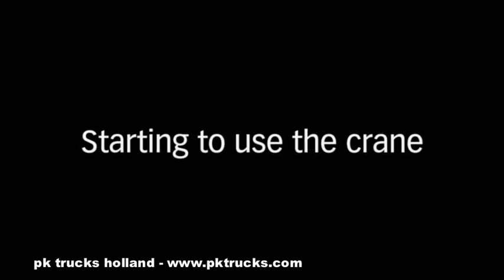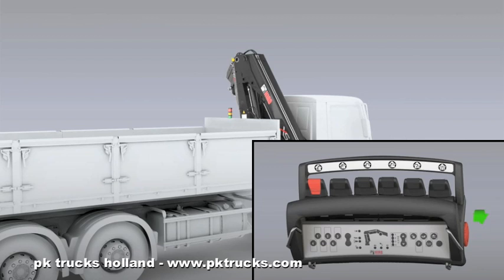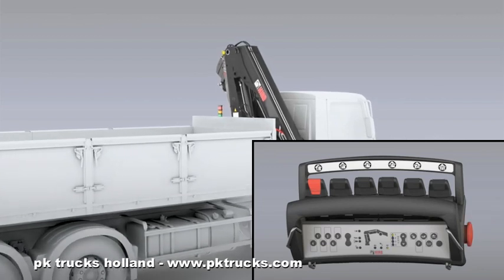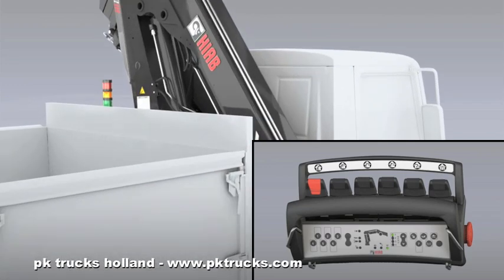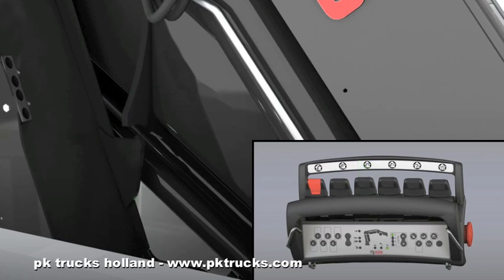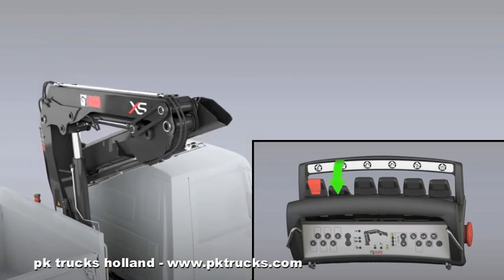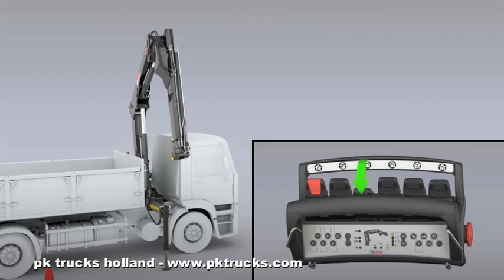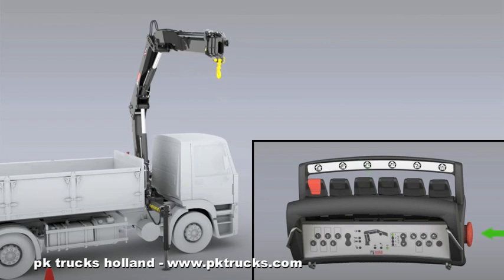pktrucks HIAB cranes instruction movie - starting to use the crane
pktrucks
Graanweg 2 (M200)
4782 PP, Moerdijk, the Netherlands